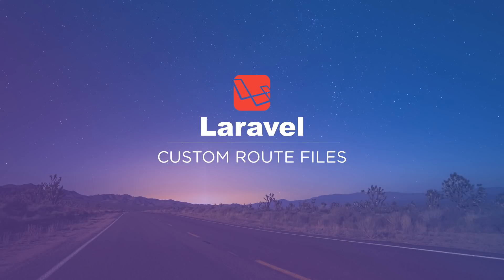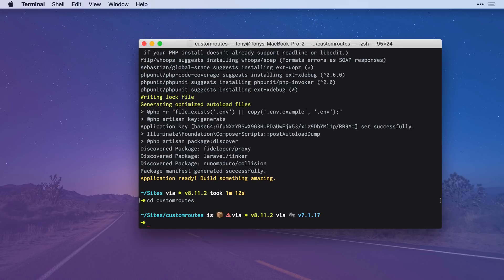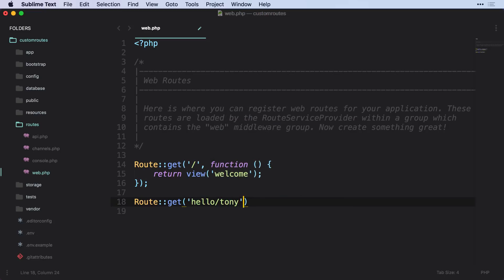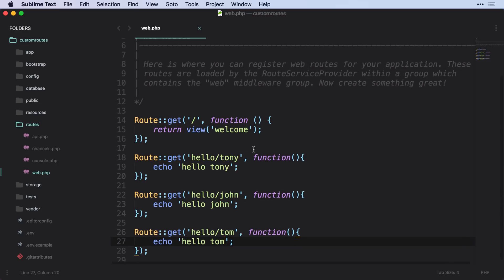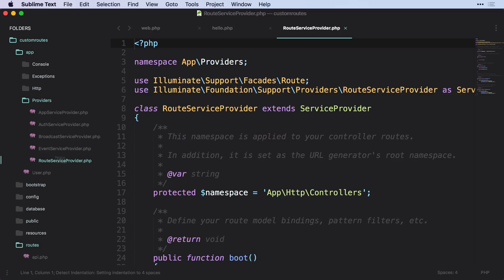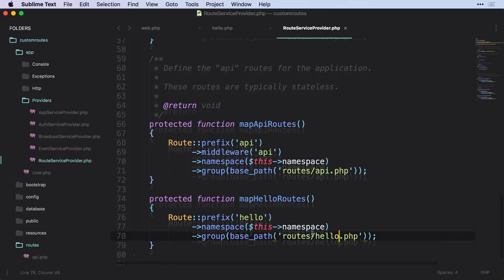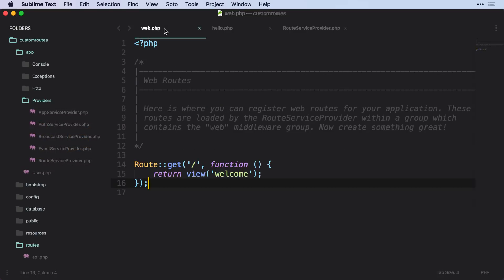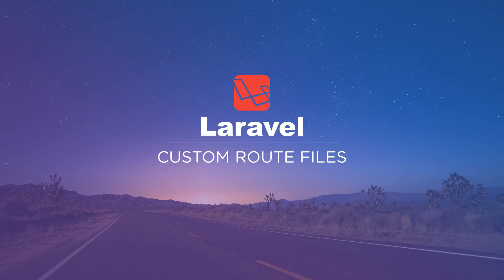Laravel Custom Route Files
In this video you'll learn how to create custom Laravel Route files in order to keep your application better organized and maintained.